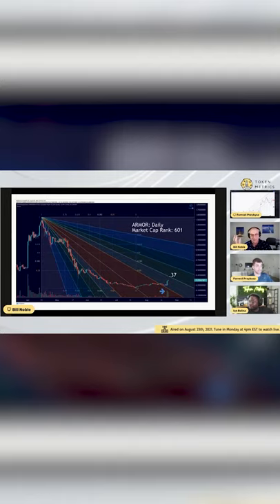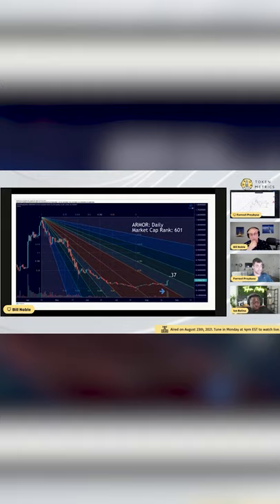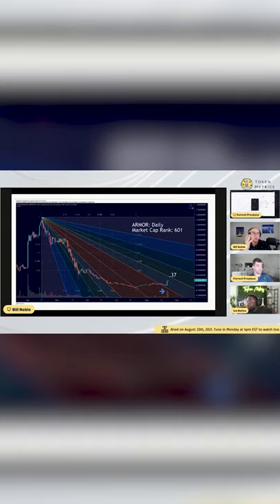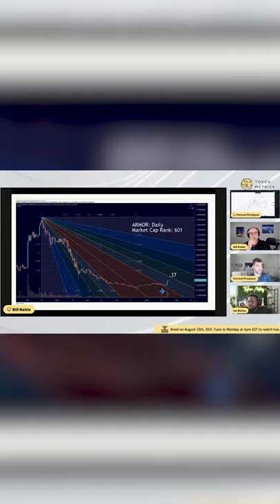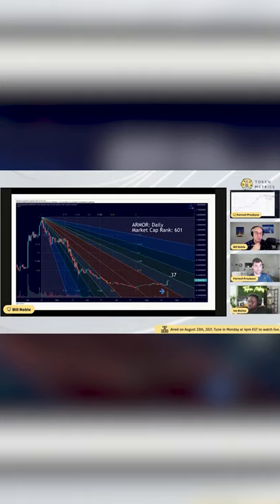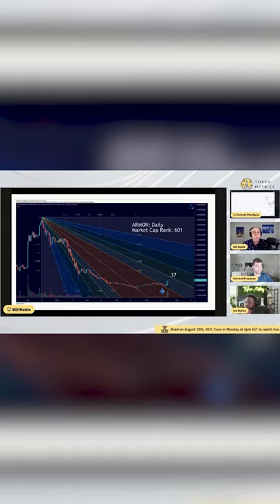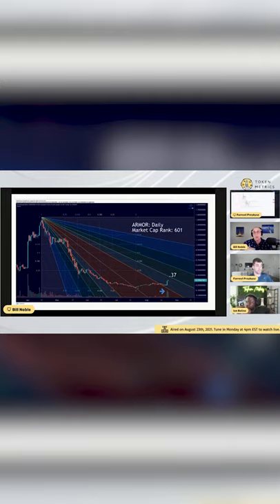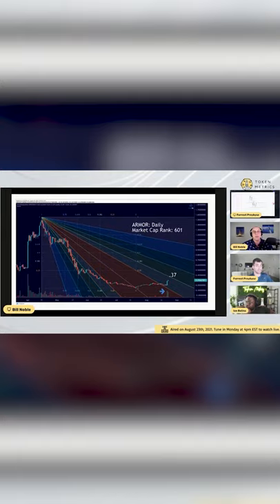Armor.Fi (ARMOR) Technical Analysis | Where is ARMOR Going?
Armor.Fi (ARMOR) technical analysis.

Where is ARMOR going?